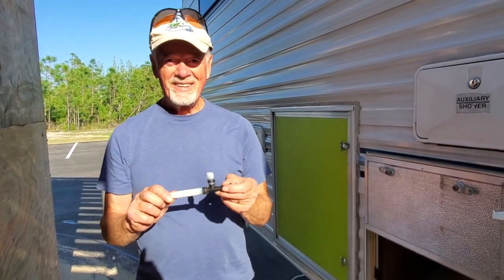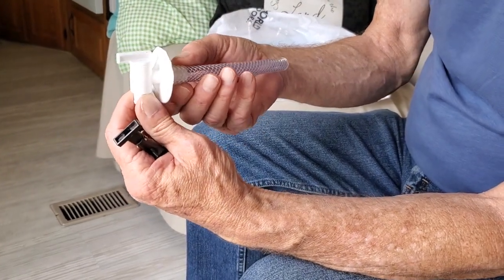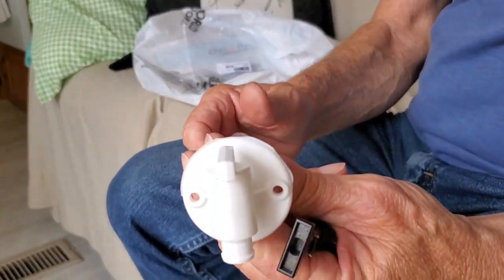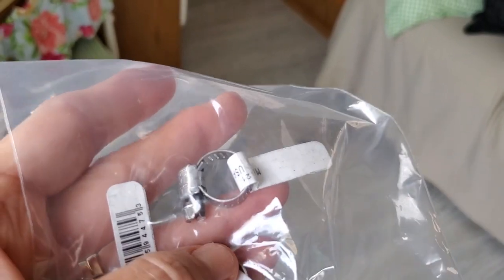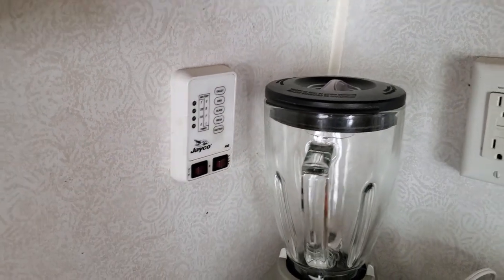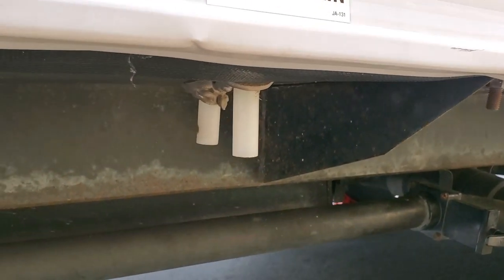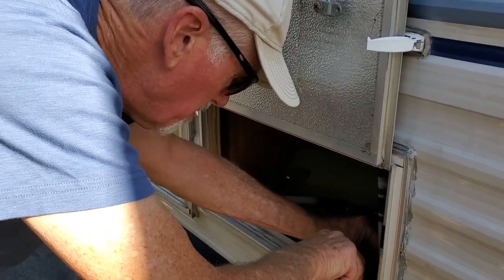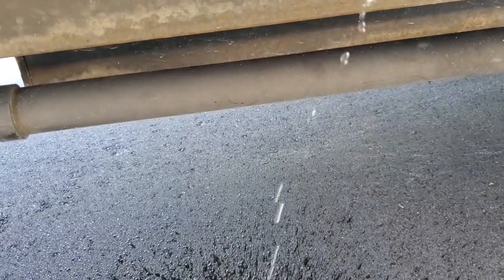Yr 4 RV life DIY low point drain replacement on 21 year old RV! Hard finding parts!!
RV life can be challenging finding parts for a 21 year old RV!  Gary's DIY project replacing the low point drain meant he had to get creative! Plus, RV's have tight working space and not a lot of room to carry all the tools he could've used, so he had to make do with what he had. And he did a GREAT job!!!  Maybe you will find some of these ideas useful for YOUR RV project!?

FREE APP for free camping:  freecampsites.net

FILMED WITH: Samsung S10 Android smartphone

ABOUT US: Gary is a retired pastor who occasionally "un-retires" to help fill a church vacancy as an Interim Pastor.  I am Orlene, his wife and helpmate and Video Creator.  We have family all over the USA and into British Columbia, Canada.  So in August of 2017, we went out in faith and bought a used 1998 Dodge Ram 2500 pick up and a used 2000 Jayco Eagle 5th wheel we named "Faith" and began our adventure!  We live FULL -TIME in our tiny house on wheels and LOVE it!! We show you our travels through this beautiful country, the wonderful people we meet, how to care for your RV, tips and hacks to live comfortably in a tiny house, improvements we are making to our RV HOME, how to stay healthy on the road, enjoy retirement and the amazing stories of how our faith has helped us through many of life's situations!!